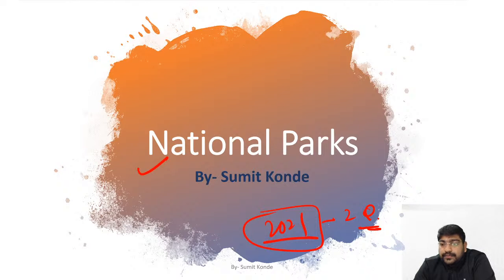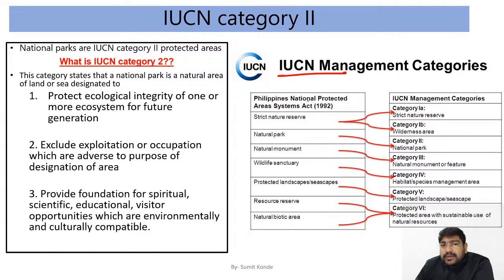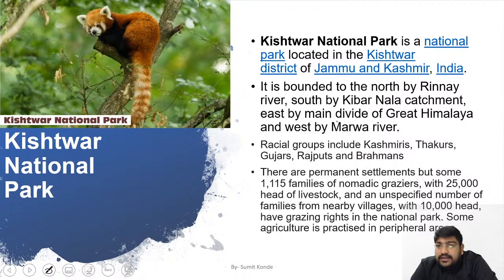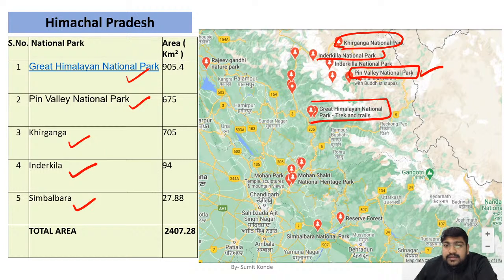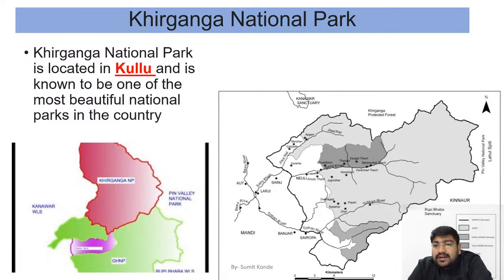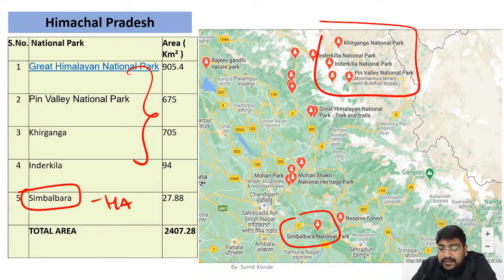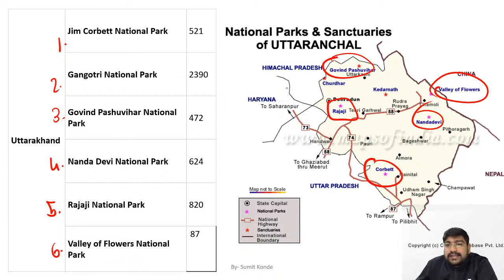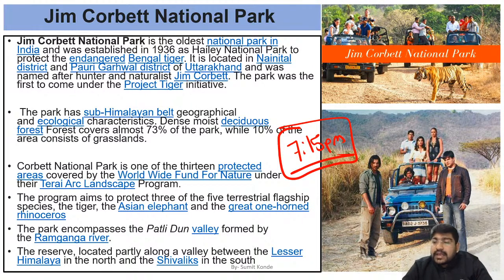All National Park in India through Maps | UPSC CSE 2021-22 | By Sumit Konde | Part 9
In this session, Sumit Konde will start all national park in India through Maps for UPSC CSE Preparation.

Target Success Prelims 2021 in 3 months (Bilingual) - 24th March

Expedition UPSC CSE 2022: GS Batch Course (English) - 24th March
Ultimate 1 Year Batch Course on GS for UPSC CSE 2022 (24th March)

Expedition UPSC CSE 2023 : GS Batch Course (English) - (24th March)
Ultimate 2 Year Batch Course of GS for UPSC CSE 2023 (24th March)

Strengthen Your Basics of NCERTs (Bilingual Batch) - 24th March

1. Learn from your favourite teachers | अपने पसंदीदा शिक्षक से सीखें
2. Dedicated doubt sessions | समर्पित समाशोधन सत्र
3. One Subscription, Unlimited Access | एक सदस्यता, असीमित एक्सेस
4. Real-time interaction with Teachers | शिक्षकों के साथ वास्तविक समय पर बातचीत
5. Unlimited Test Series and PDF Notes | असीमित टेस्ट सीरीज़ और पीडीएफ नोट्स
6. Full syllabus coverage | पूर्ण पाठ्यक्रम कवरेज
7. Download the videos & watch offline | वीडियो डाउनलोड करें और ऑफ़लाइन देखें
About the Educator: Sumit Konde has done his graduation from "Bharti Vidyapeeth, New Law College, Pune. He has more than 7 years of teaching experience and has also appeared for UPSC CSE mains (3 times).